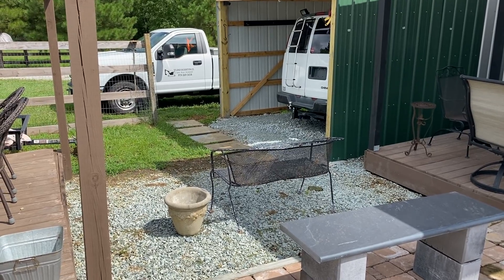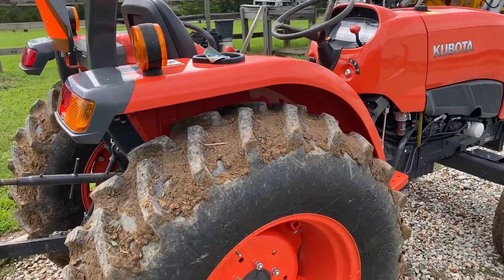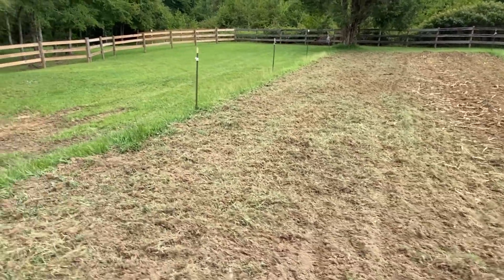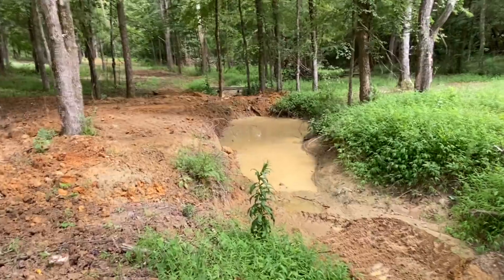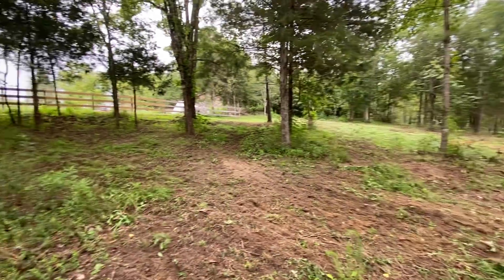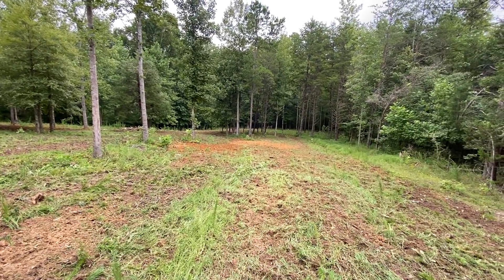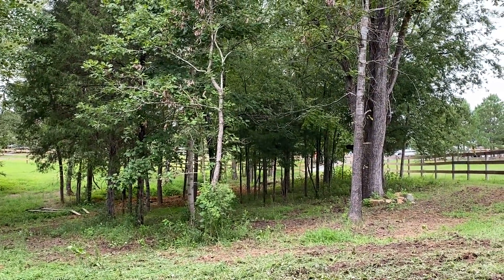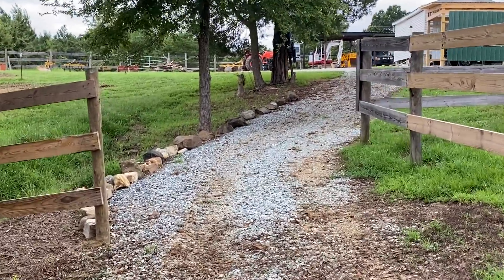S.H.T.F. 2020 PEOPLE ARE CHANGING, C-19. (R)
SOMETHING FEELS DIFFERENT IN 2020, PEOPLE ARE NOT THE SAME. I THINK THE WORLD WILL NEVER BE, AS IT WAS IN THE PAST. AS FOR ME NOTHING HAS CHANGED IN MY WORLD? FARM LIFE.